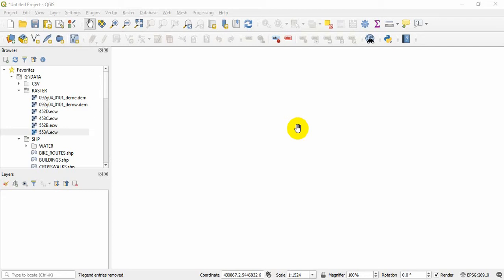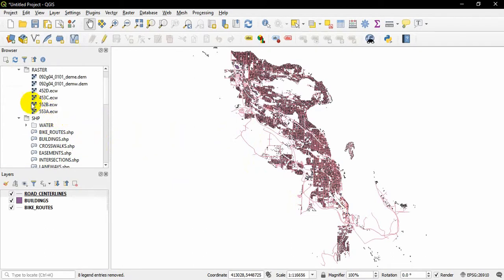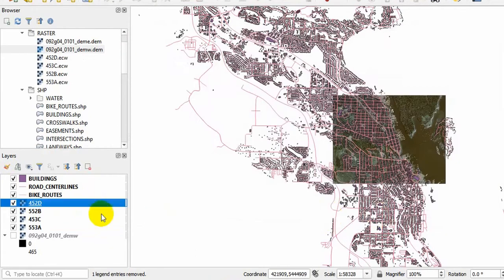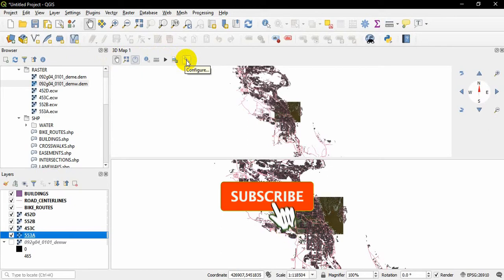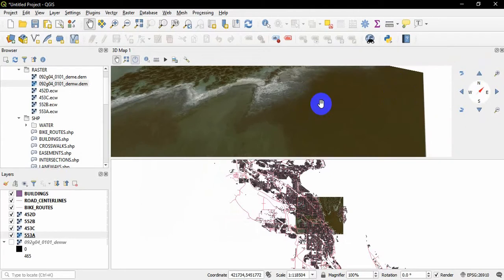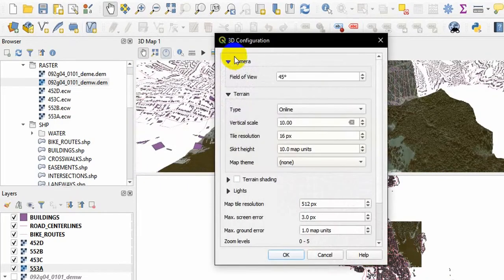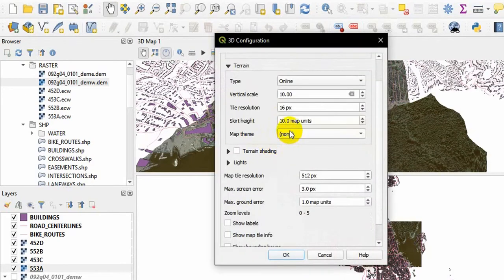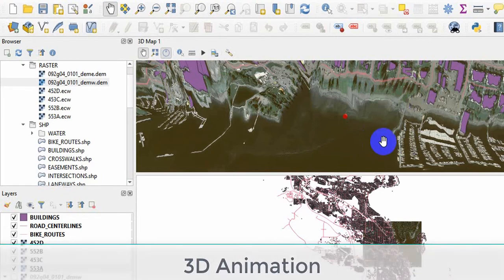QGIS Tutorial on 3D Map Configuration Options (Lesson 13)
Accurate 3D Map configuration in QGIS is an important step in order to present your map in a meaning full manner. So in this qgis tutorial, I have showed some important things that you must practice in qgis 3d map configuration as a beginner.